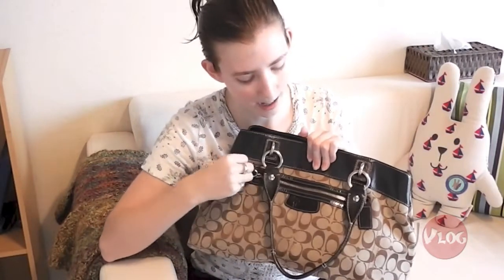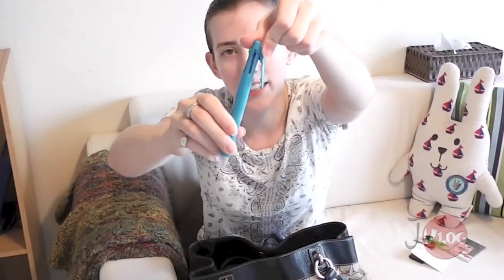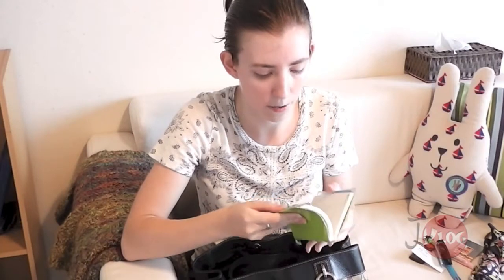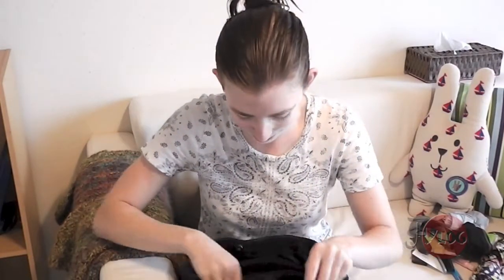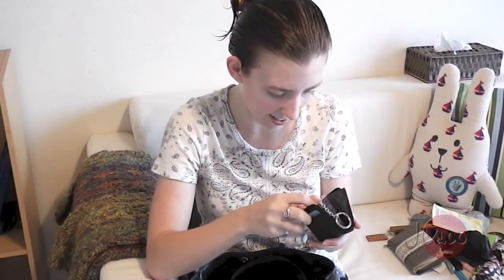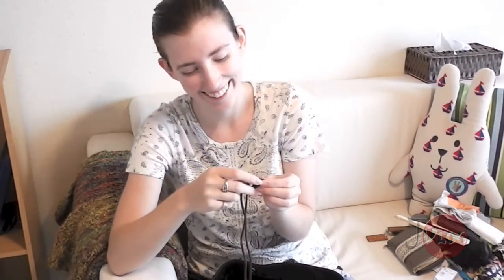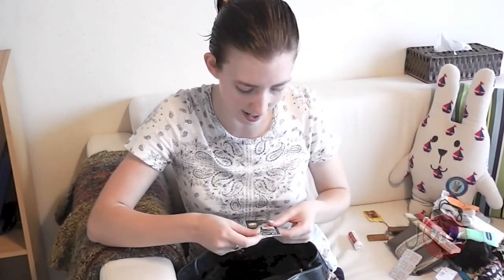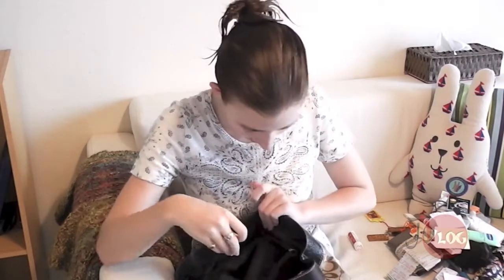What's in my purse??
:D  If you guys have any thoughts or suggestions for future videos, please put them in the comments below! :D  I'd love to hear from you!

Want to see more of me? Like watching Let's Plays? Then check out Tekkit Meets Bad Communication